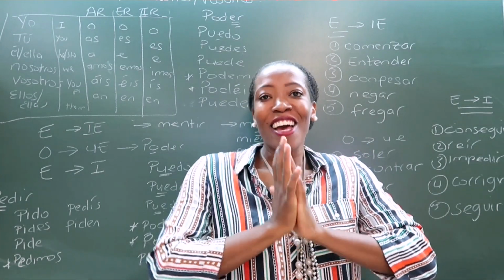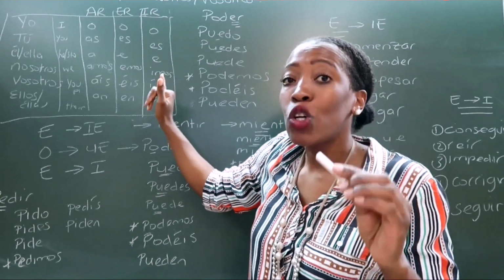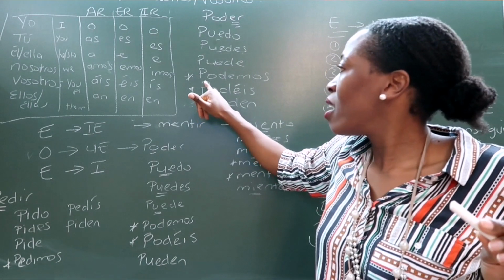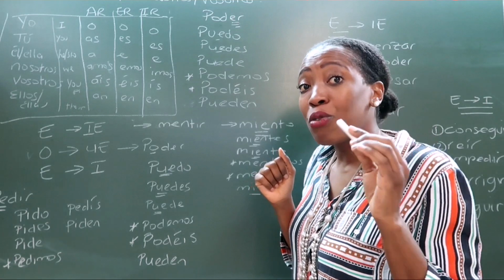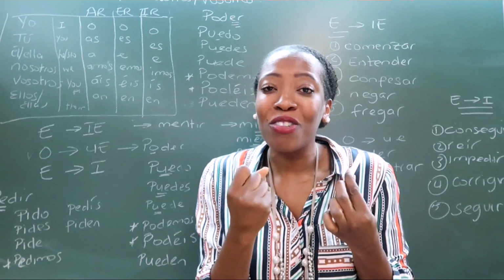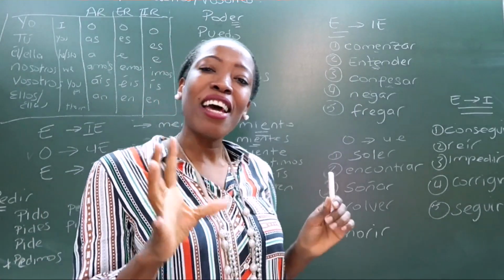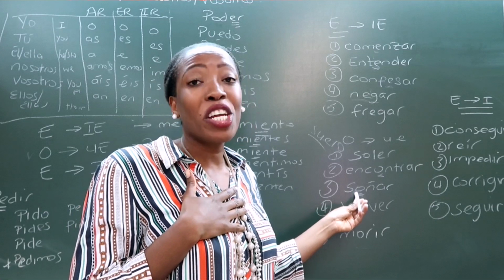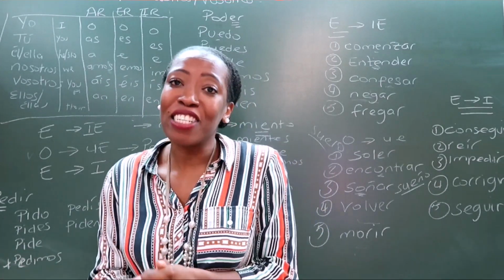Root/Stem Changes in Spanish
when you are learning Spanish there are stem changes that take place. This video explains the three different changes that often occur and also gives you some of the most common verbs to practise.